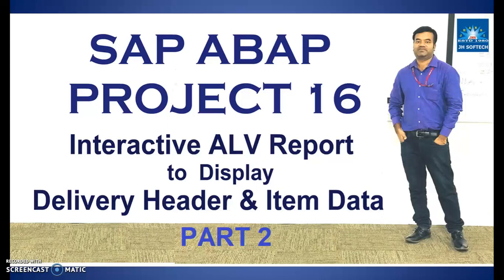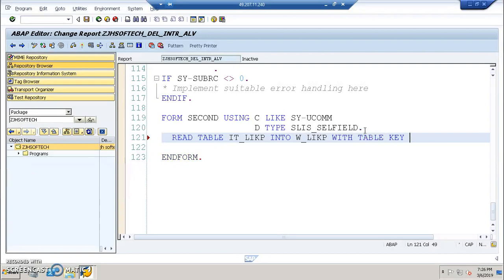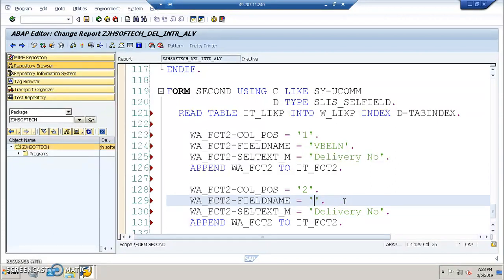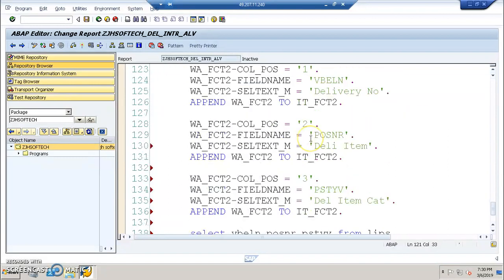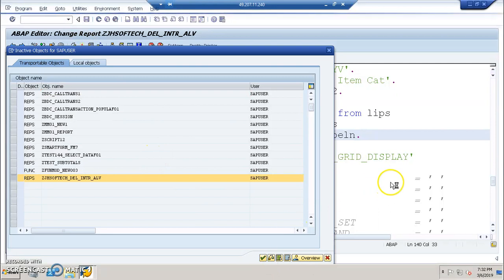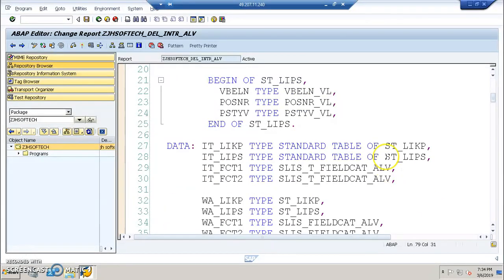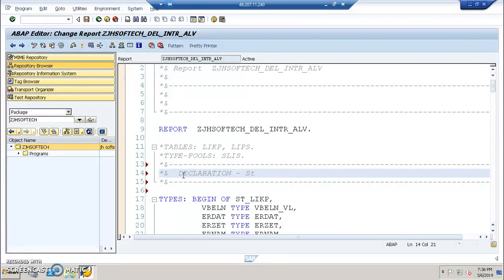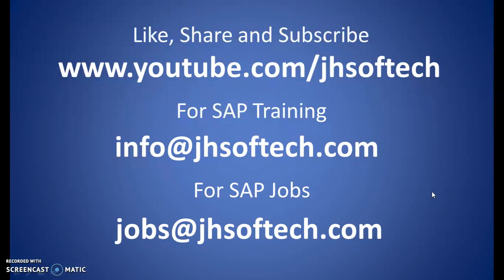SAP ABAP Project 16 Part 2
Interavitve ALV Report to Display Delivery Header & item Data